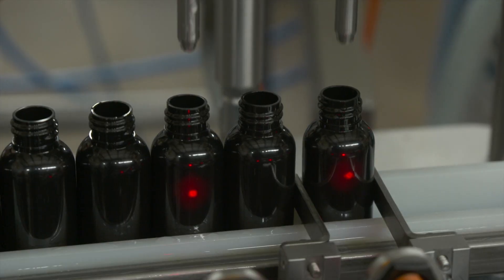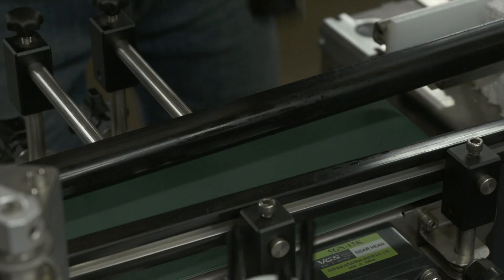AtlanTICK on Maritime Made - Eastlink Community TV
Check out Maritime Made exclusively on Eastlink Community TV Channel 610!  Also available with Eastlink OnDemand.
In Mahone Bay, Nova Scotia, founder Lisa Ali Learning, started AtlanTICK after her two sons became very ill with lyme disease in 2016.  After searching for a safe tick repellant for her active, outdoor family she realized, she would have to invent her own.  AtlanTICK products are available online and in stores all across Canada.